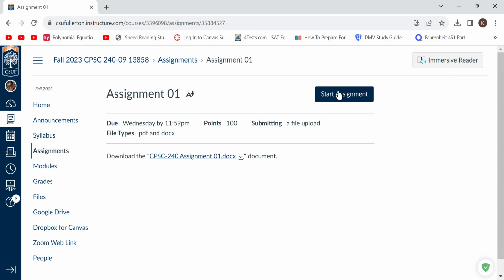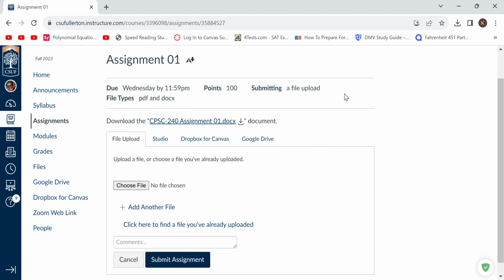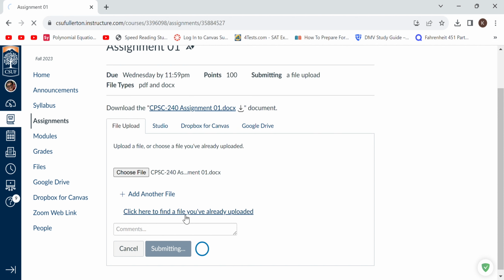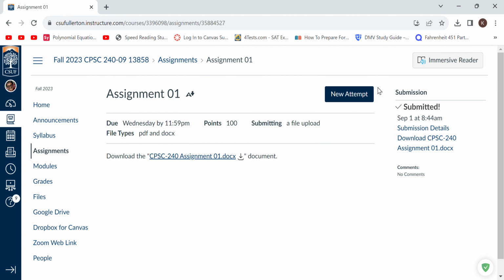Submitting First Assignment of University Undergrad